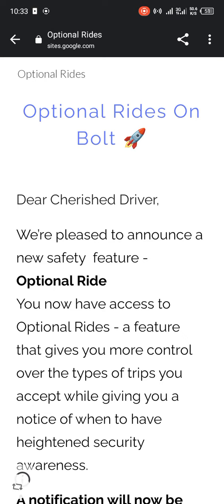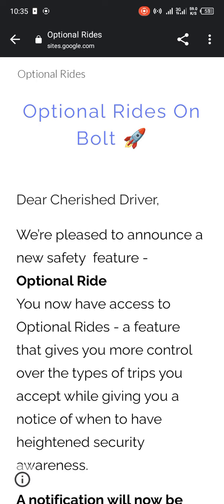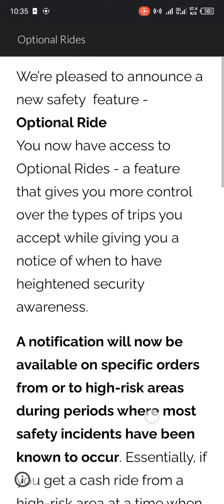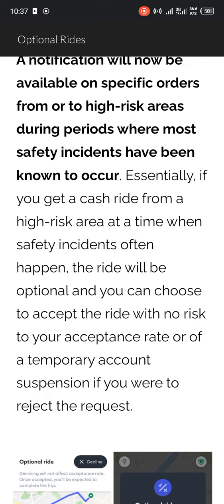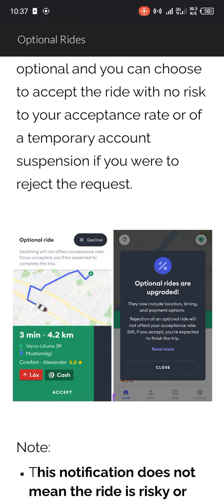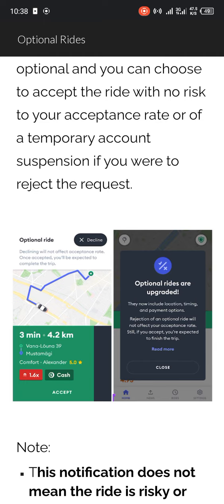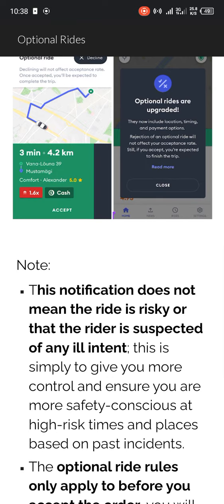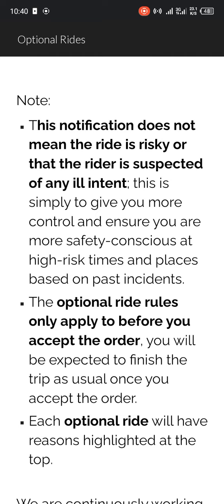Bolt New Feature Optional Ride